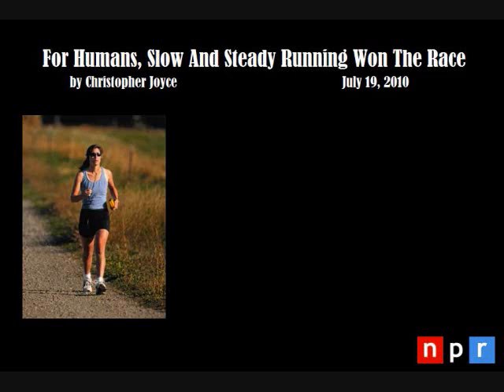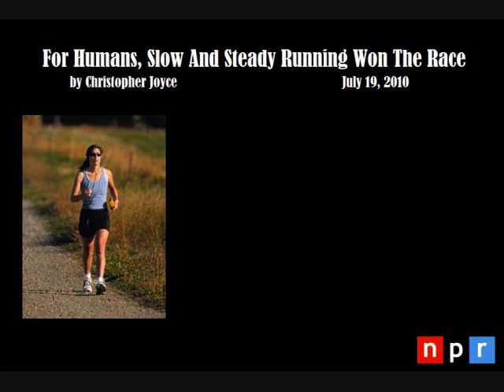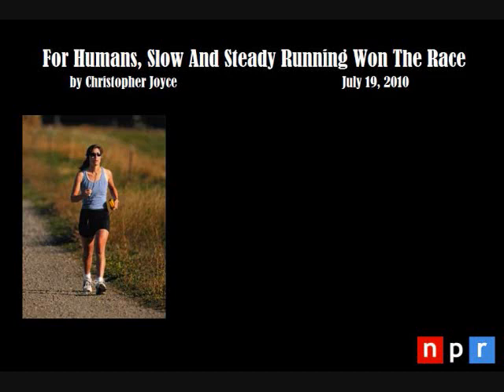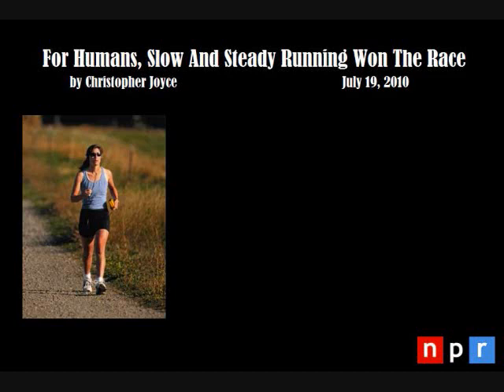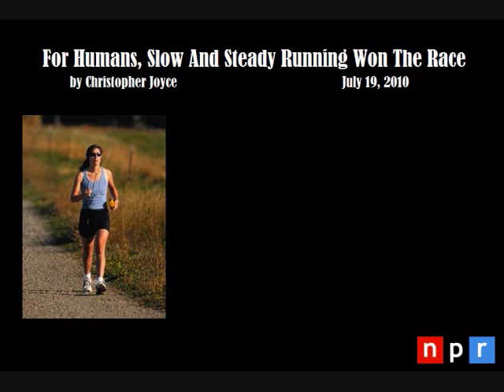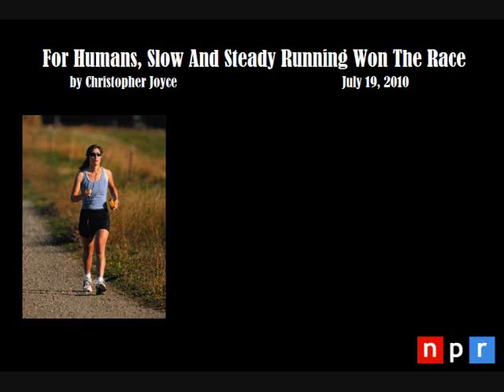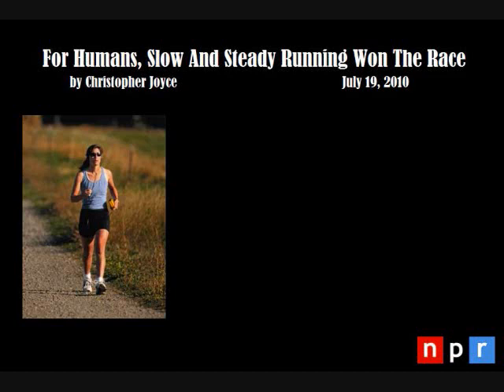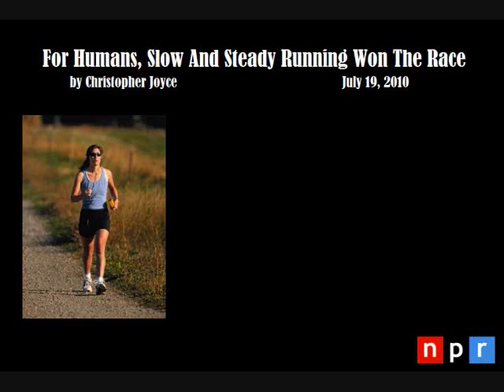The Evolution of Endurance Running